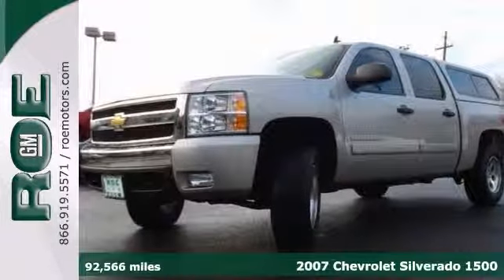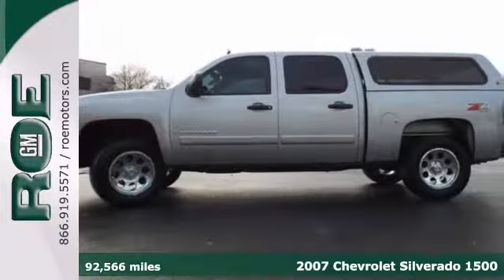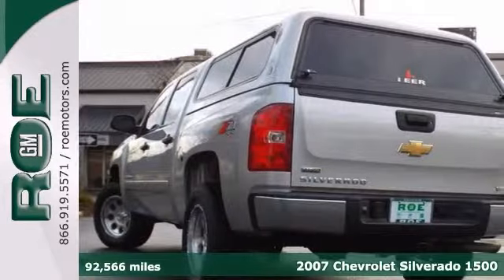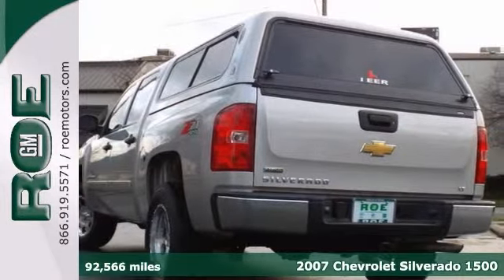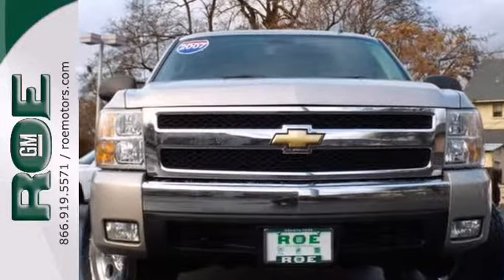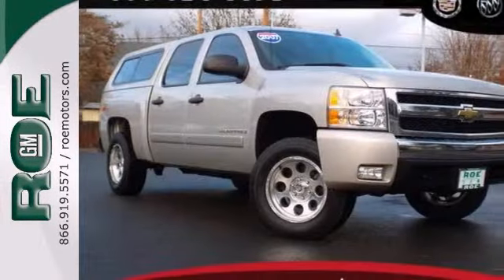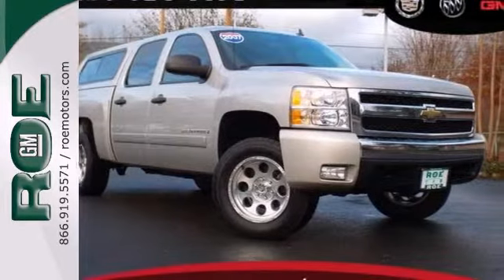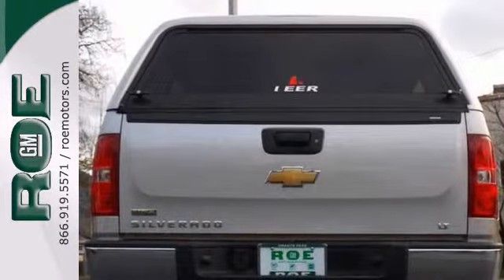2007 Chevrolet Silverado 1500 Medford Grants Pass, OR #32607 - SOLD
Year: 2007
Make: Chevrolet
Model: Silverado 1500
Trim: LT
Engine: Vortec 5.3L V8 SPI Flex Fuel
Transmission: 4-Speed Automatic with Overdrive
Color: Beige
Mileage: 92566
Stock #: 32607
**MOON ROOF**Canopy**Tow Ready**Bed Liner**MP3**OnStar(3 mo sub)** Motor Trend's Truck of the Year in 2007. New Car Test Drive said, "...a smooth ride and confident handling while delivering superior capability and power...among the smoothest riding and quietest of all full-size pickups, and can be counted on to get the job done..." Roe Motors has been a trusted, family owned business in the Rogue Valley for over 30 years. We are dedicated to supporting our community and providing outstanding customer service. Don't take our word for it, read what our customers have to say Dlr #3044.

201 NE 7th Street
Grants Pass, OR 97526

Address:
201 NE 7th Street